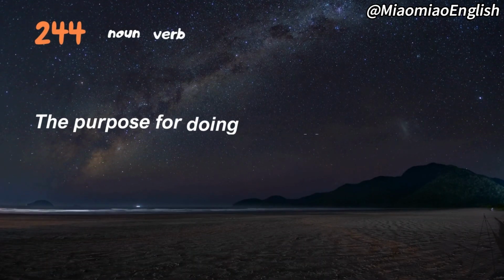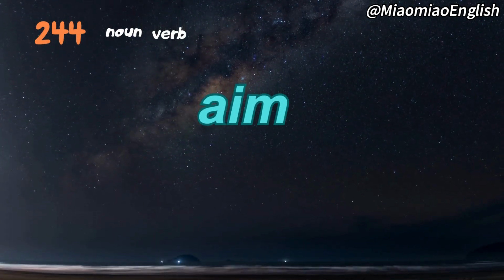Everyday English Words #-2 TOEIC Basic Vocabulary, Improve your English Word Understanding (Audio)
TOEIC Vocabulary 150-299
Hints, Sentences, Answer...